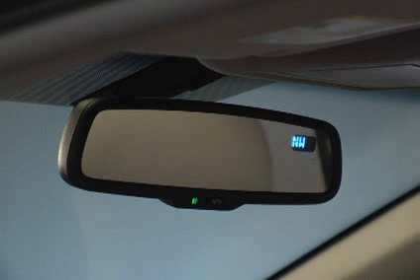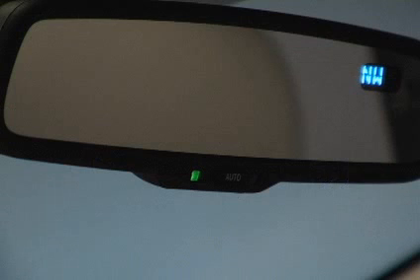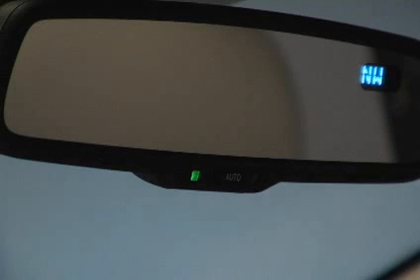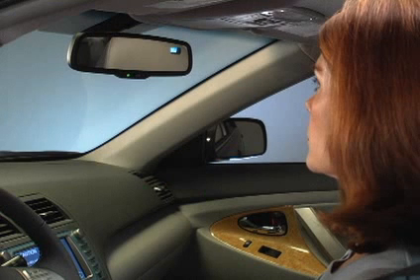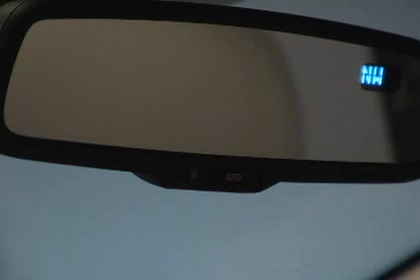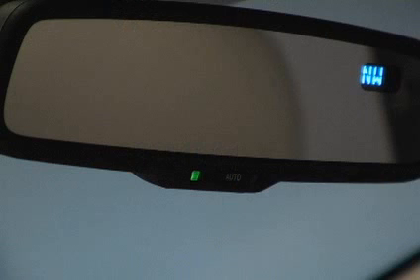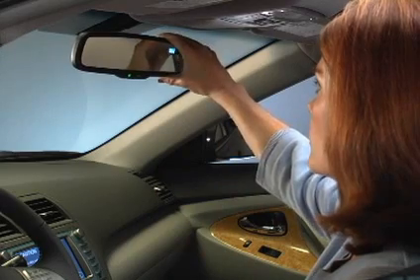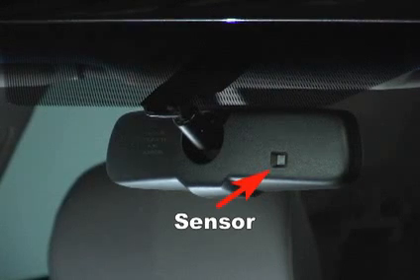2007 - 2009 Camry How-To: Auto Anti-Glare Inside Mirror | Toyota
Camry How-To: Auto Anti-Glare Inside Mirror | 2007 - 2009 Camry | Toyota